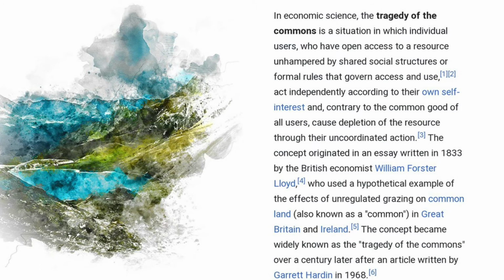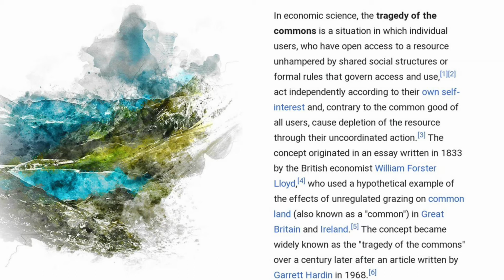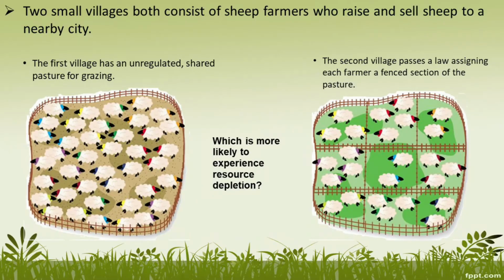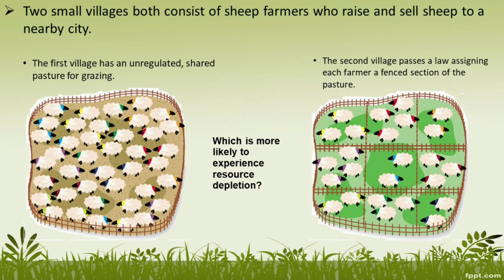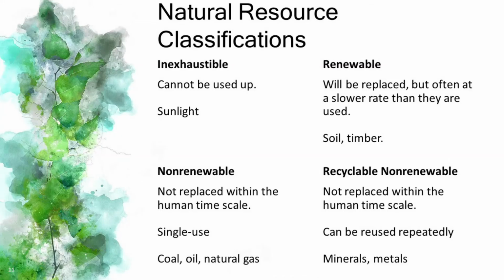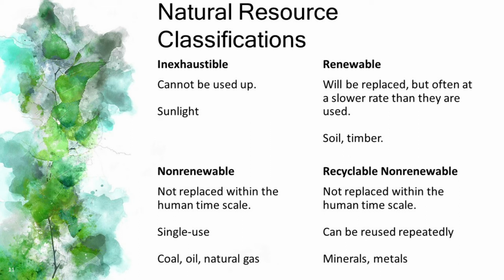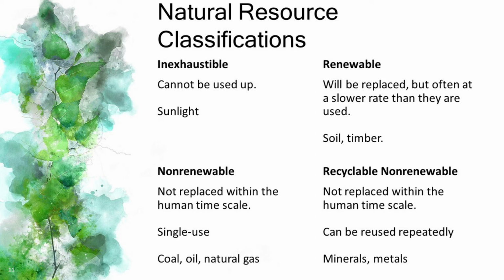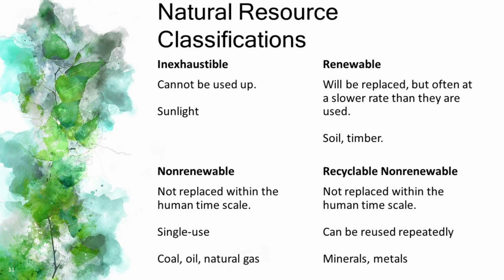Tragedy of Commons, Classification of Resources